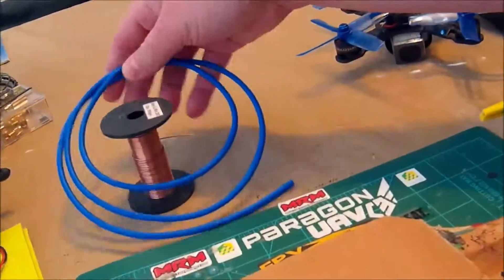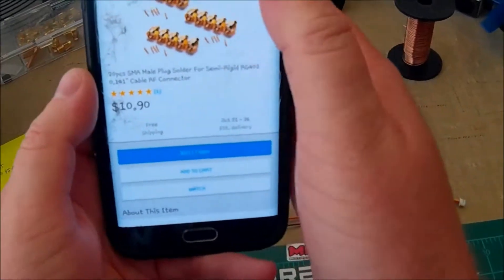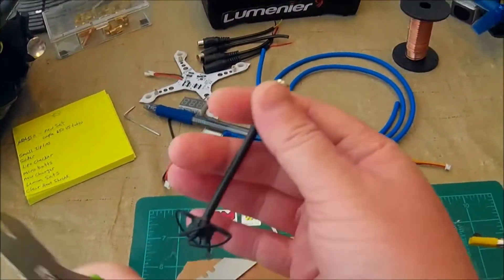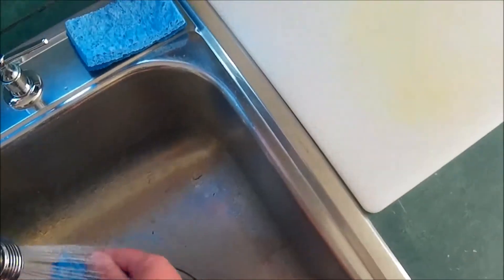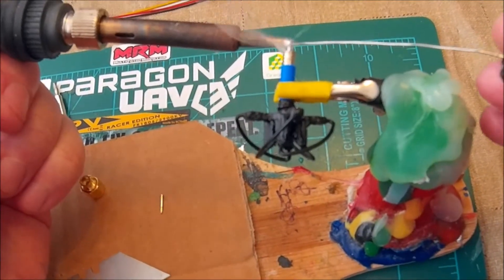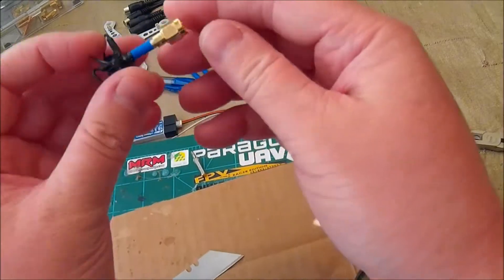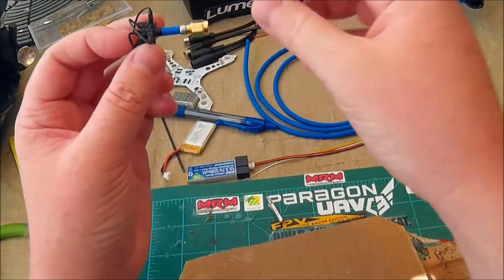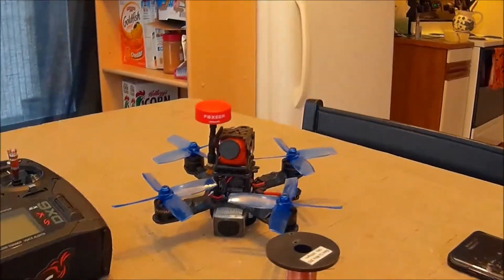how to cut down your fancy antennas to fit your needs